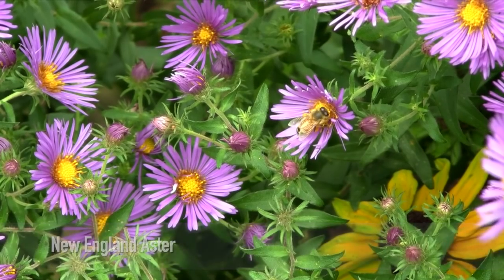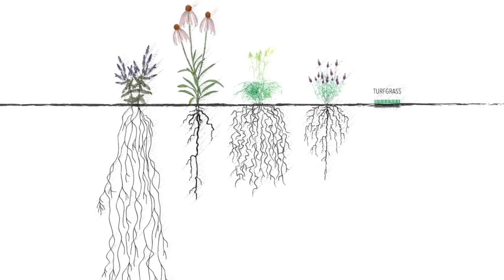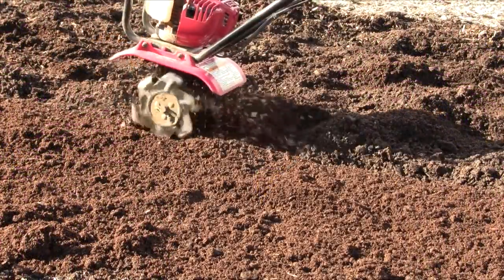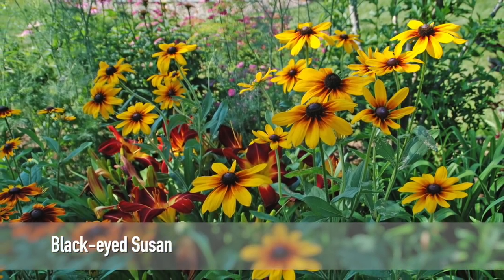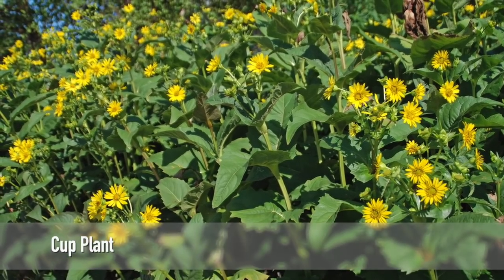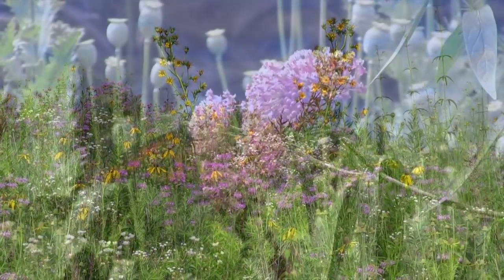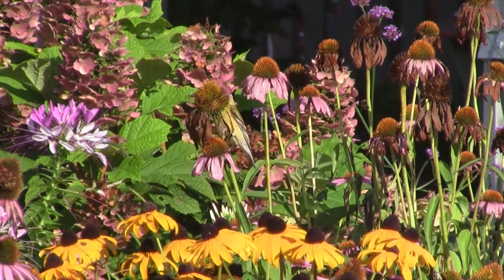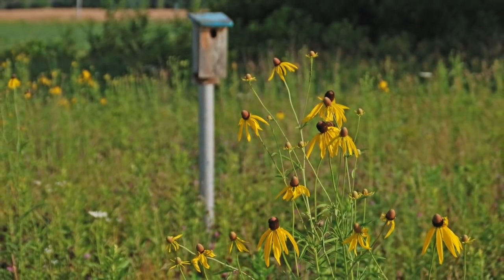Add Native Plants to Create a Natural Landscape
Native plants help keep rainwater where it falls reducing the risk of flooding, basement backups and water entering our storm sewers and potentially polluting our waterways.  These plants slow water running off the roof, hard surfaces and the lawn, and their deep roots create pathways for water to infiltrate and travel through the soil to the groundwater. Melinda Myers shares tips on how to add native plants to your landscape.